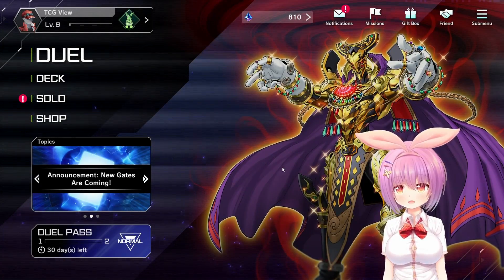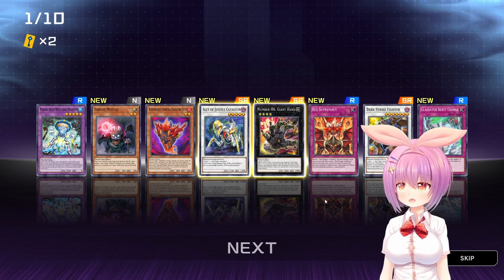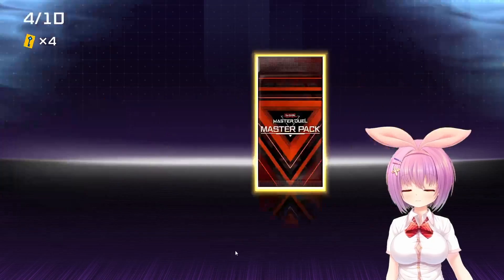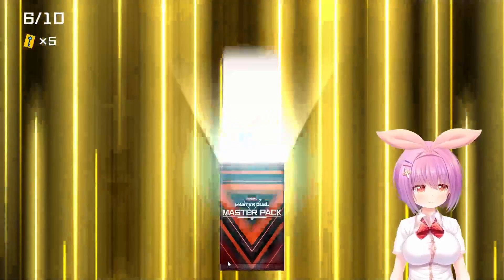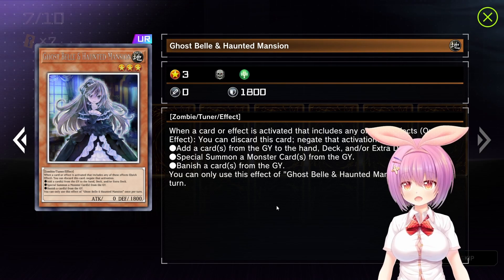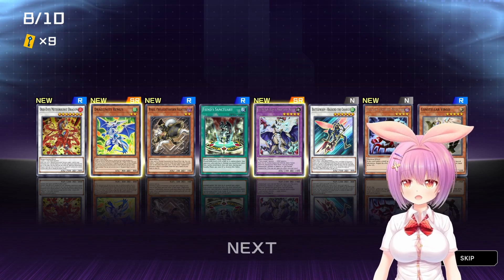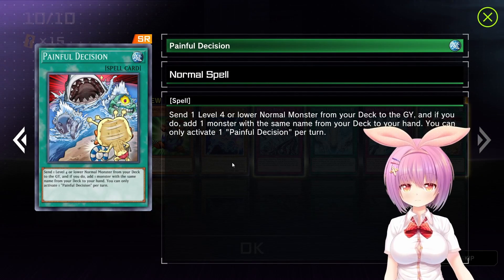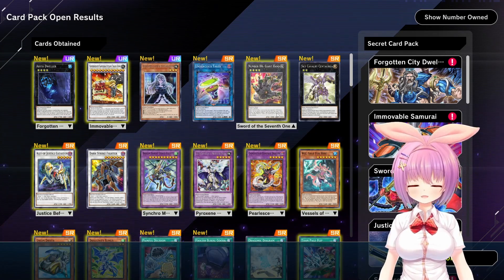Yugioh Master Duel Forbidden Droplet Bundle Opening